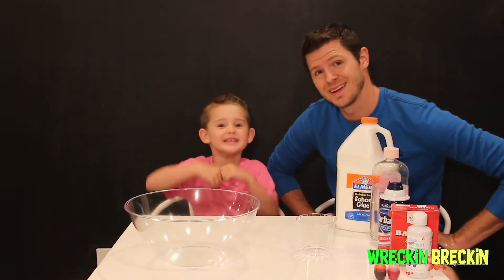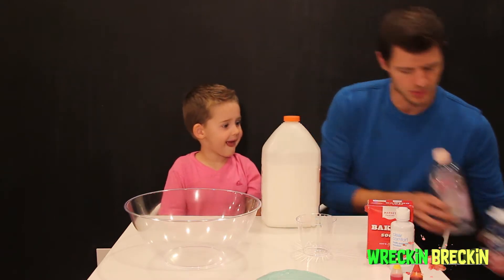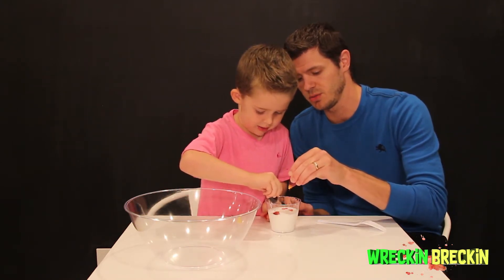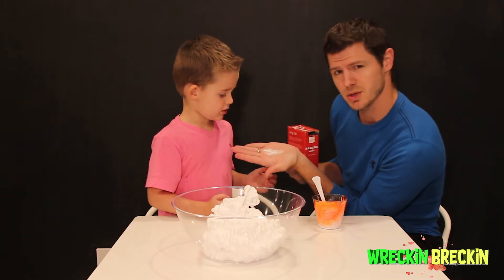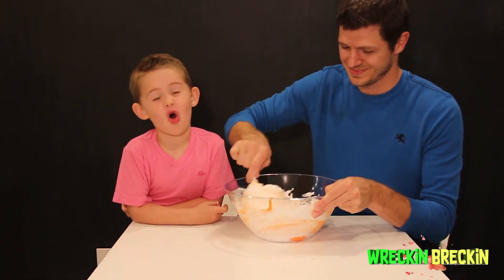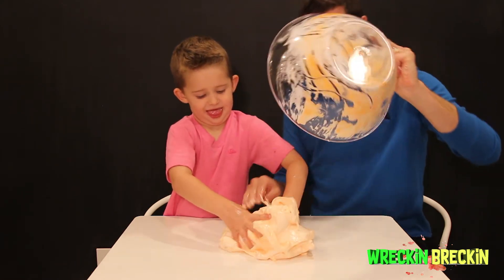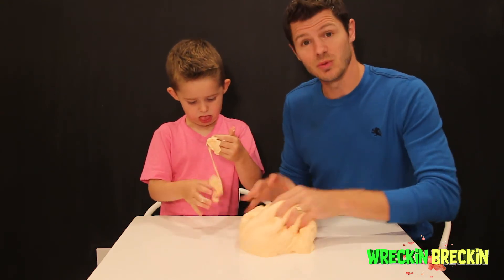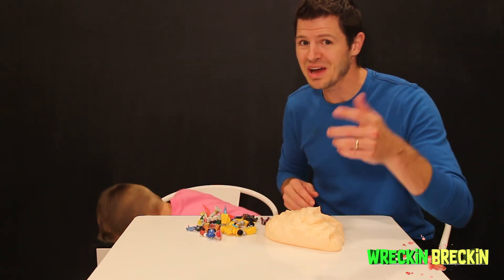Kids Science Experiment - Fluffy Slime without Borax - Wreckin Breckin Science Experiment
Want to learn how to make your very own kids science experiment at home with fluffy slime? Wreckin Breckin made fluffy slime without borax to make sure you have lots of fun and are staying safe!

Hi Fellow Kids Scientists,

Wreckin Breckin is here to show you his awesome kids science experiment when he made fluffy slime without borax! Take a look at how Wreckin Breckin was able to make his favorite orange fluffy slime with the help of his dad. All the ingredients you needed to create your own slime at home is in this video and we hope you leave lots of comments letting us know how yours turned out!